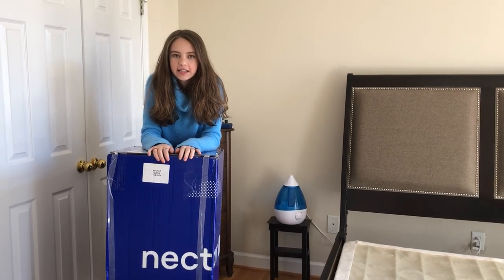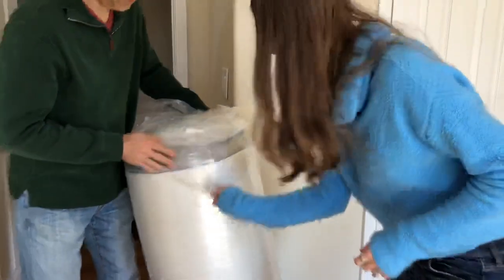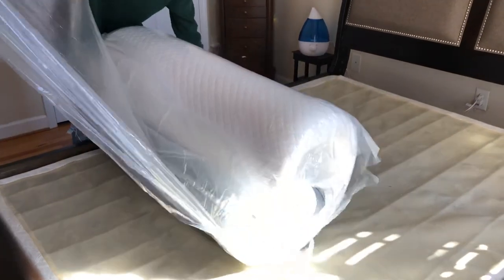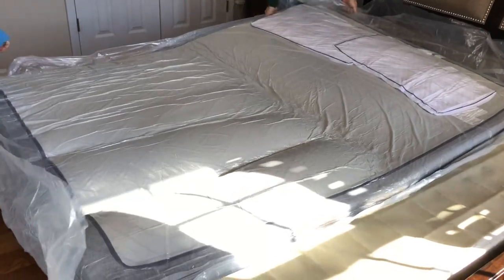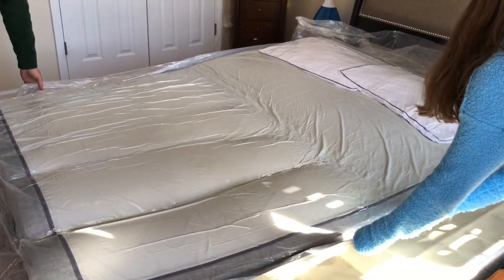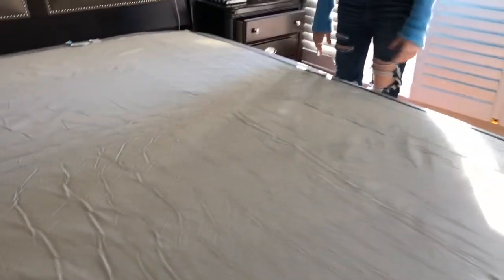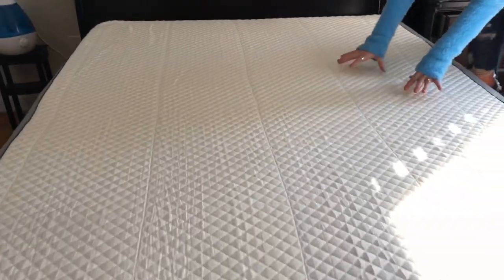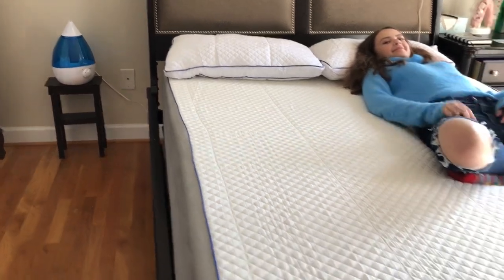Nectar Mattress unboxing and review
Hey YouTube! How ‘bout an unboxing video of my new Nectar Queen Mattress?